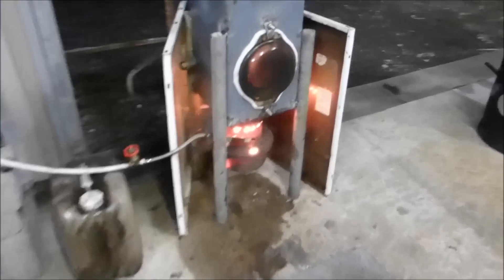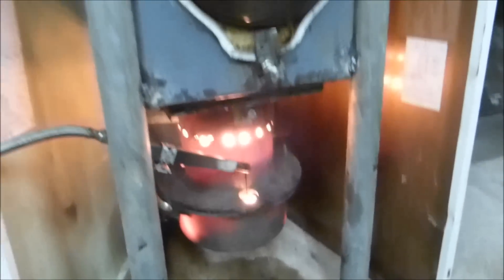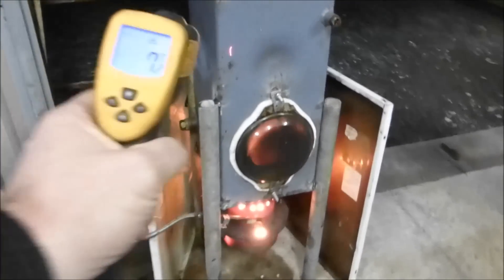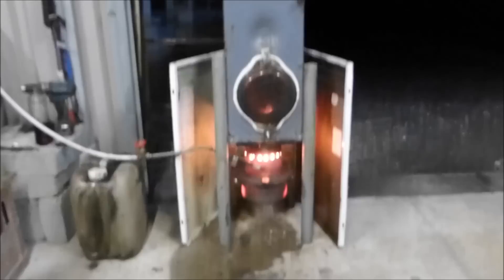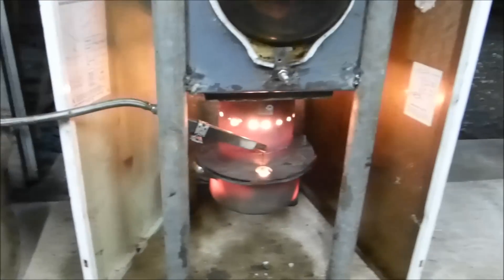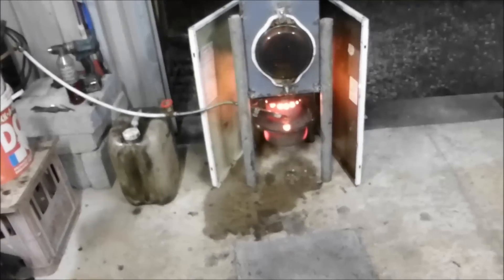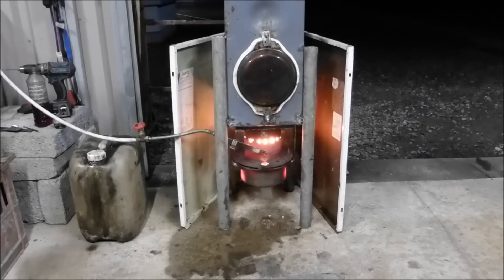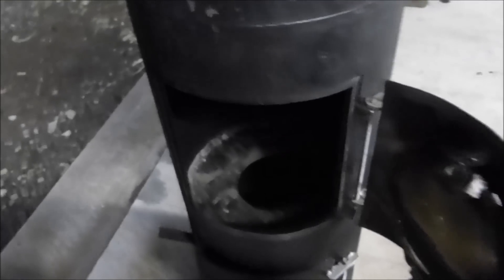Make lots of hot water free from waste oil.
Convert a standard boiler to run on waste oil. This project was to see if it was possible to run an Ozzirt type burner in a 70K btu  domestic central heating boiler. It runs great. This can heat your workshop and make plenty of hot water to run a radiator heating system, underfloor heating or just an indirect hot water storage vessel.